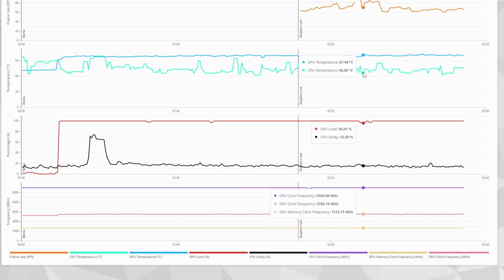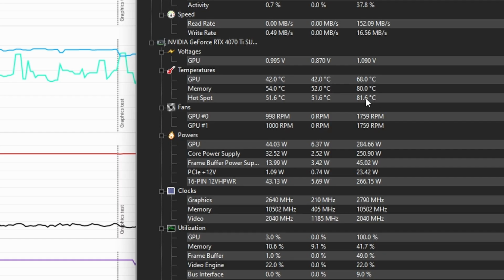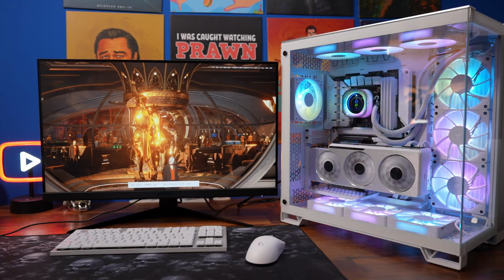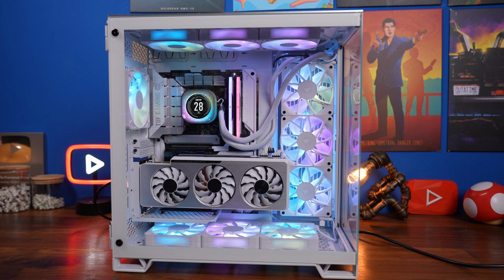How to vertically mount a GPU in the Corsair 6500 series PC cases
Prawn here with a quick guide to show you how to vertically mount your graphics card inside the Corsair 6500 series of cases (for example, the 6500x seen in this video). Here I'm showing you how to use the Corsair Vertical GPU mount in this case and how to wire the GPU in and connect it, plus some tests to show you the difference in temps you can expect.

Amazon UK
Amazon FR
Amazon IT
Amazon DE
Amazon CA
Amazon AU

Motherboard - ASUS TUF Gaming Z790-BTF WiFi
CPU - Intel Core i9-13900K
CPU Cooler - Corsair iCUE Link H150i RGB Liquid CPU Cooler
LCD screen - Corsair iCUE LINK AIO LCD Screen Module
Fans - Corsair iCUE Link RX120 RGB (two triple packs and singles)
GPU - ASUS TUF Gaming GeForce RTX™ 4070 Ti SUPER BTF White OC Edition 16GB GDDR6X

Timestamps
00:00 Hello
00:25 Vertical mount kit
01:37 Installing the GPU
02:11 Mounting in the case
02:55 Power cable wiring
05:01 Thermal testing

😍Special Thanks😍
to my YouTube members:

MANNINGTREE
CO11 9BE
United Kingdom